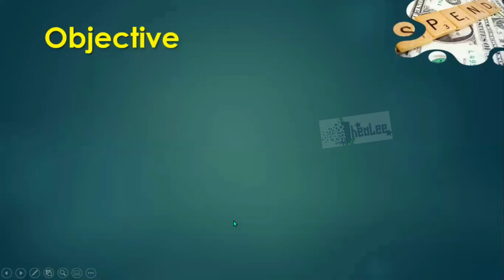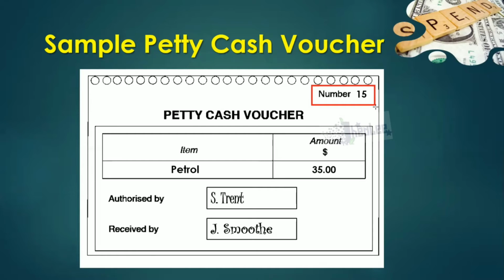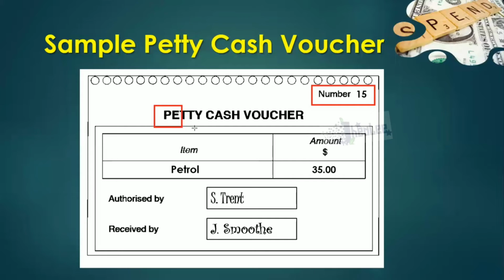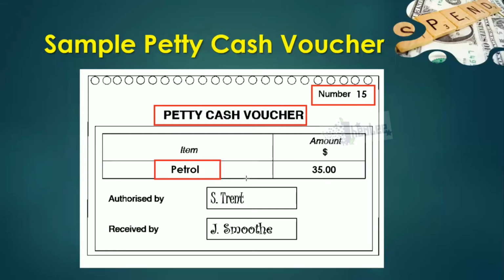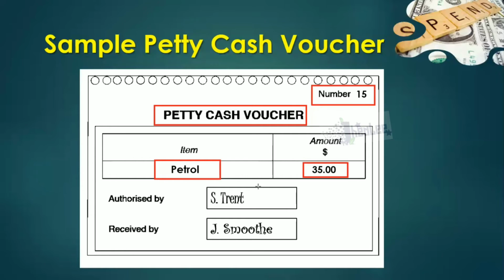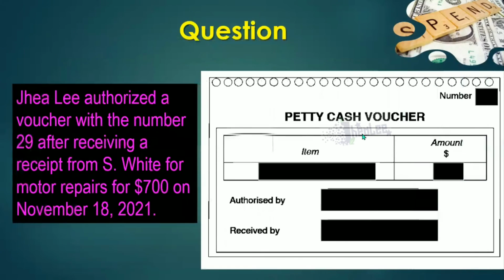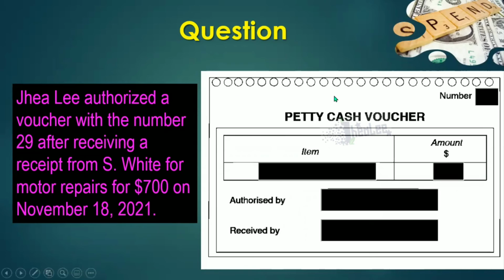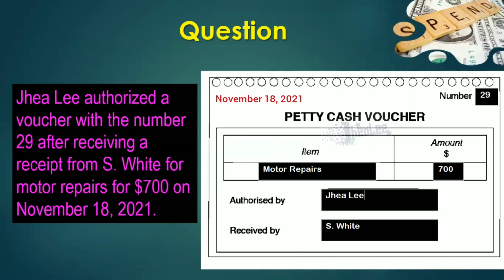Petty Cash Book | Petty Cash Voucher | Petty Cash Book Source Document